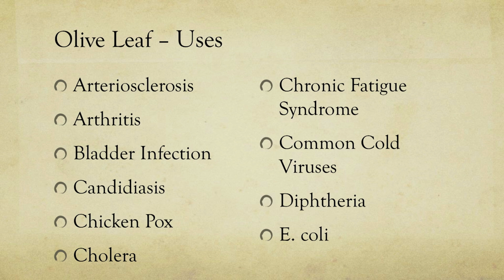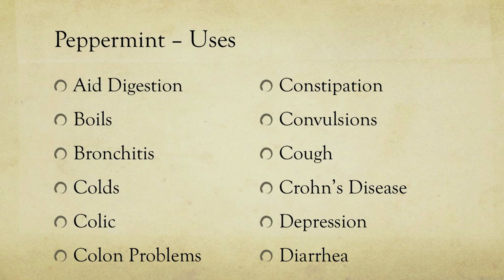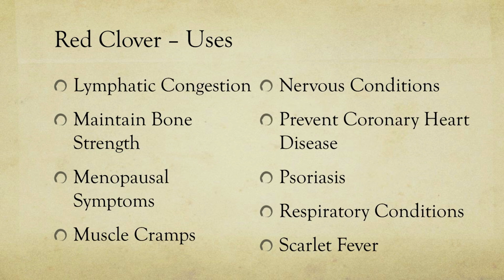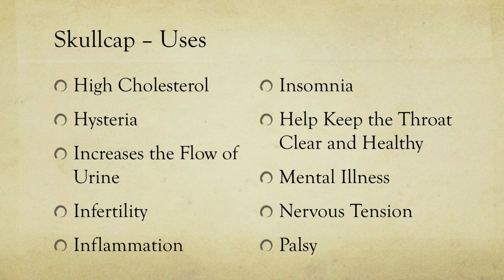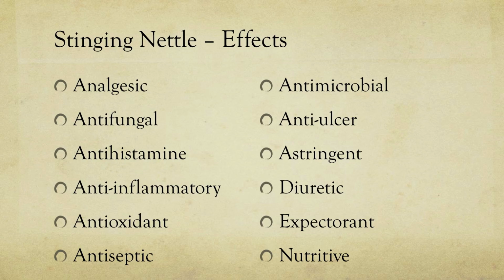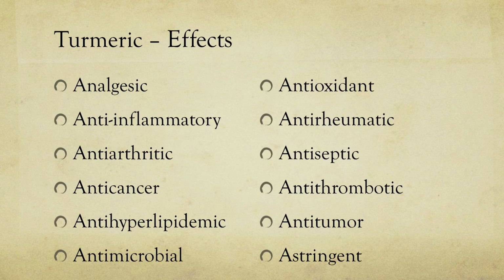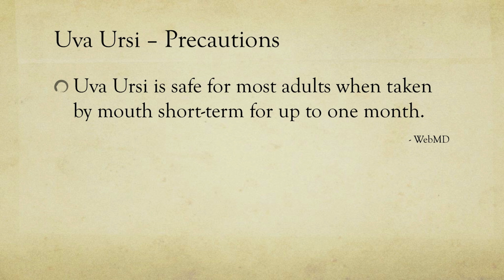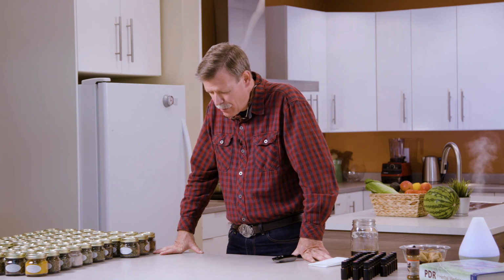Day 4 Herbs Part 4 Walt Cross HD HLS